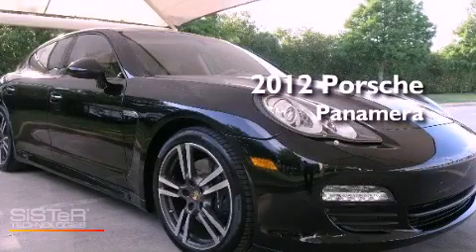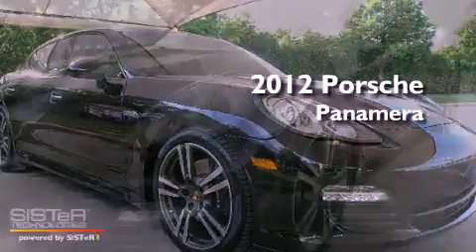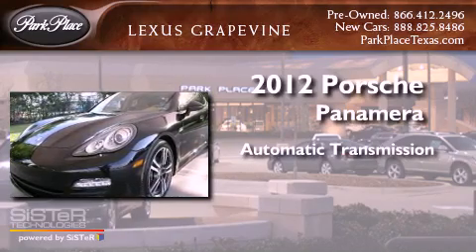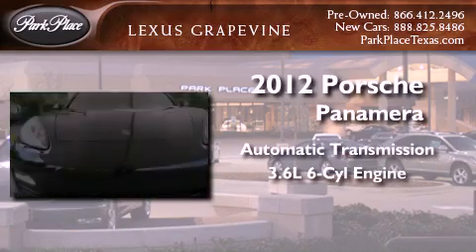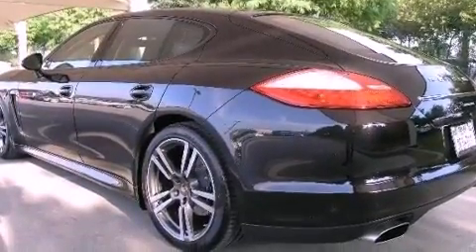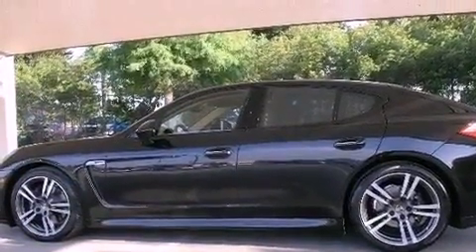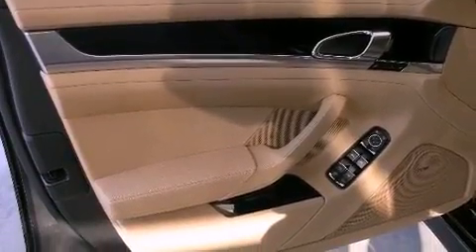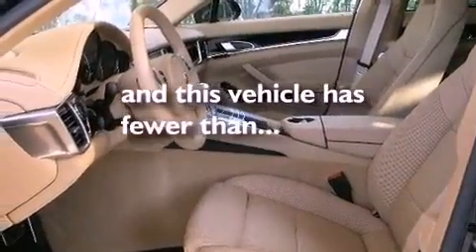2012 Porsche Panamera Grapevine TX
Year : 2012
 Make : Porsche
 Model : Panamera
 Engine : 3.6L V6 engine
 Trans . : Automatic
 Exterior : Black
 Miles : 1,900
 Interior : Tan